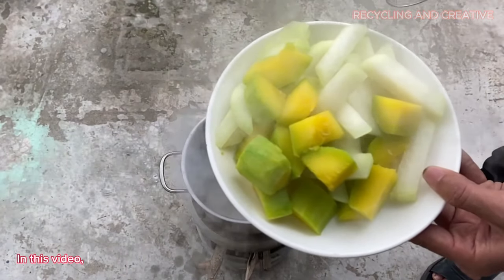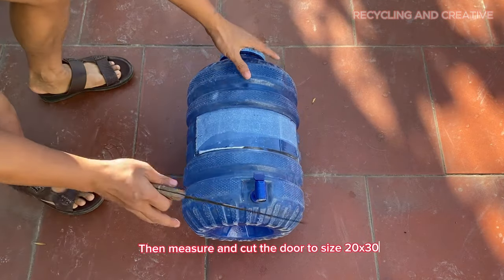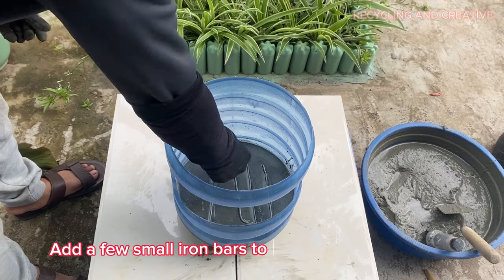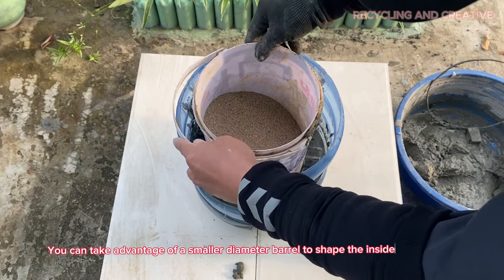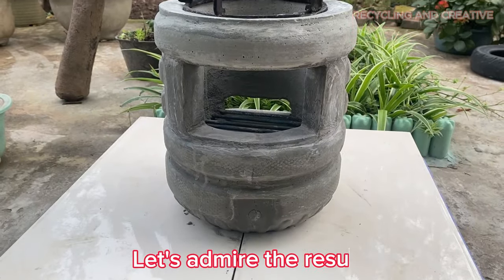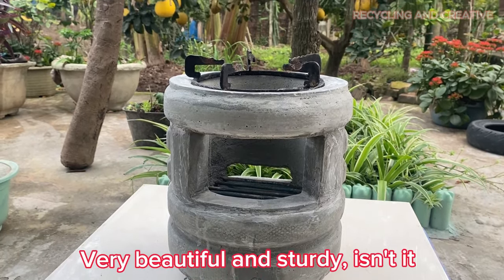Instructions for making a wood stove using cement and plastic barrels /RECYCLING AND CREATIVE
Instructions for making a wood stove using cement and plastic barrels: Economical, effective and sustainable Wood stove made from cement and plastic barrels is an innovative and sustainable option, helping to reduce material waste and protect the environment. school. The detailed instructions below will assist you in the process of making your own wood stove from recycled materials. By supporting the channel, you are also contributing to environmental protection. Using recycled materials such as cement and plastic containers not only helps reduce waste but also saves natural resources and reduces environmental pollution.